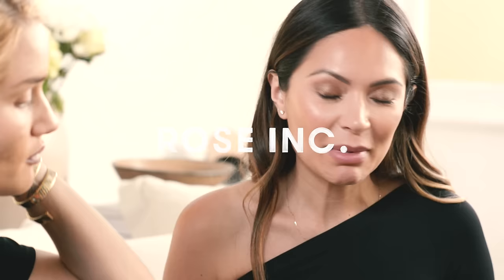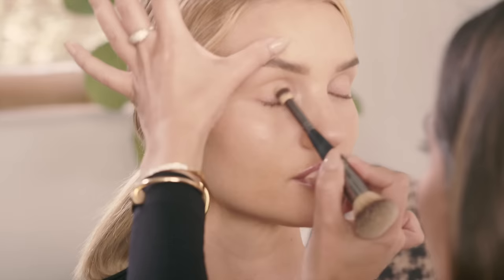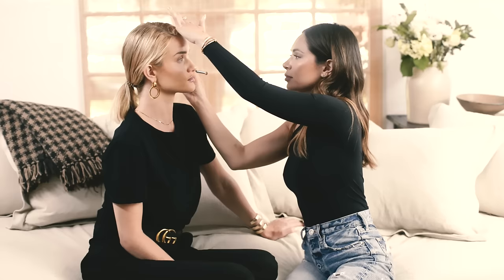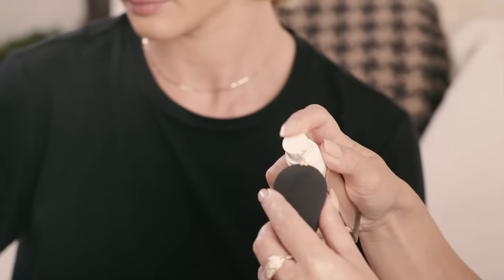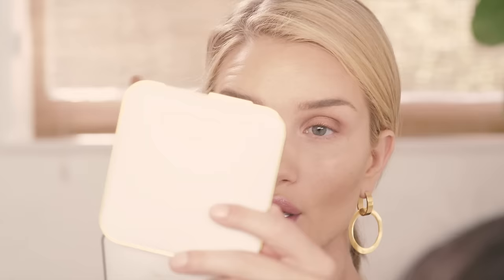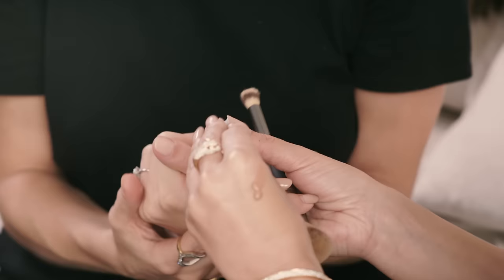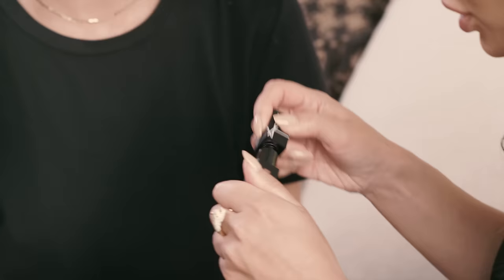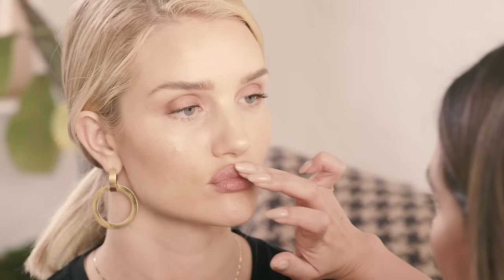Marianna Hewitt gives Rosie Huntington-Whiteley an Everyday makeup look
One of our favorite girls anywhere, Marianna Hewitt, sits down with Rosie Huntington-Whiteley to demonstrate a pretty, bronzed everyday makeup look.